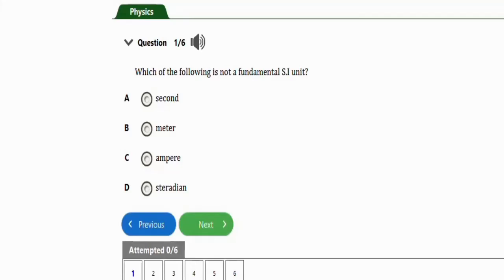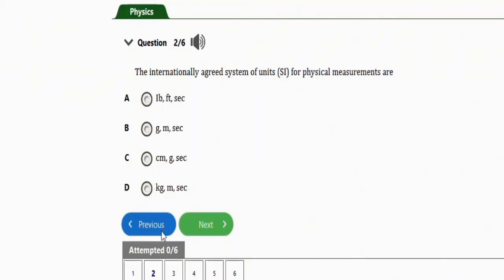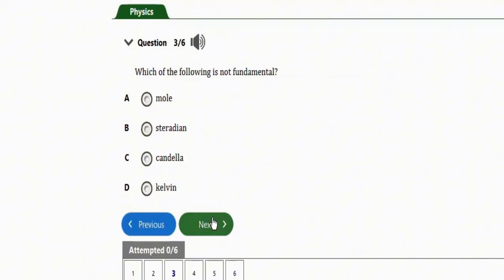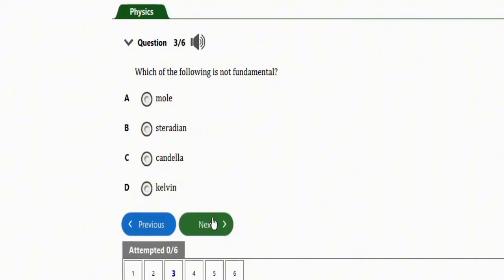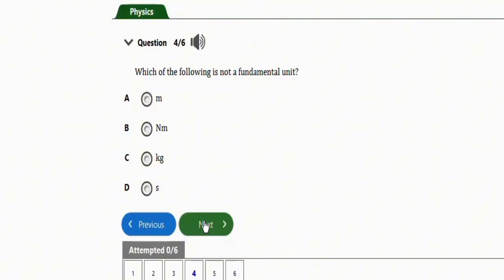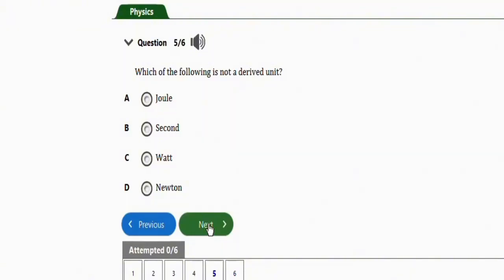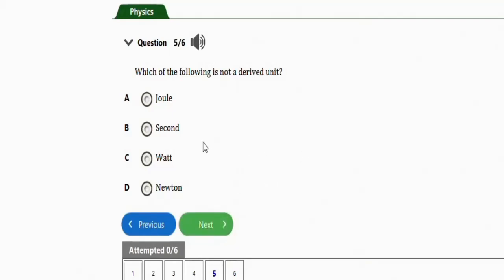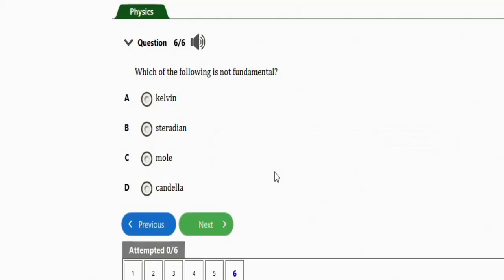JAMB Physics CBT Tutorial 2026 Questions On Fundamental Units (Top 6), WhatsApp Chat = 09039930381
JAMB Physics Online Tutorial Likely Questions And Answers On Fundamental Units And Quantities.

Fundamental unit and quantities are some of the basic problems in JAMB Physics.

In this JAMB physics tutorial video, I answered JAMB physics 6 questions on fundamental units and quantities.

This video is a definite guide to smashing questions on fundamental units and quantities in JAMB physics.